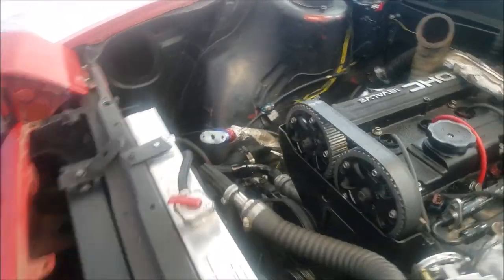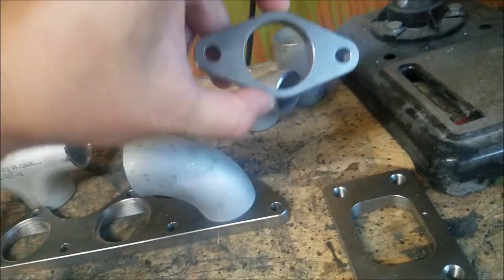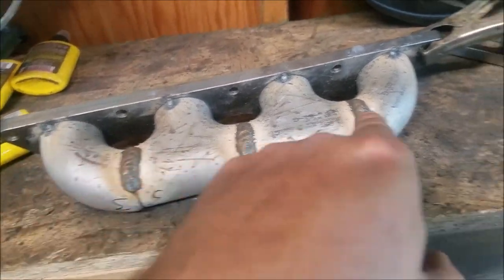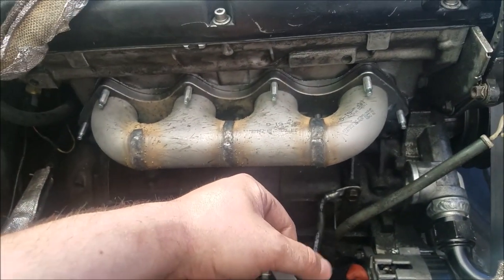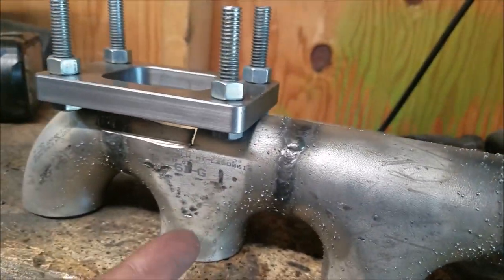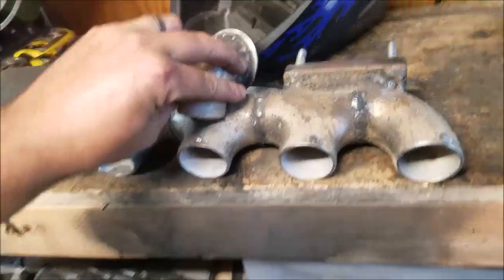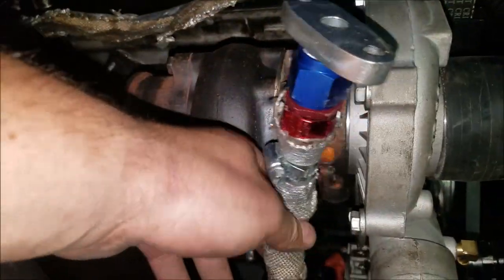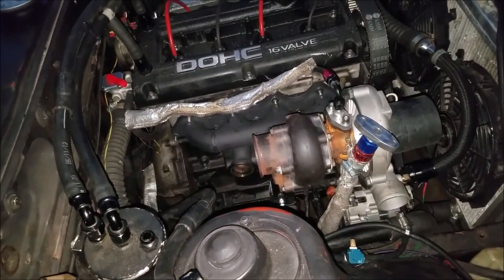DIY 4G63 TURBO LOG MANIFOLD! used $100 fluxcore 110v harbor freight welder